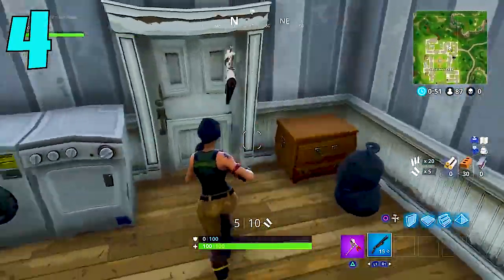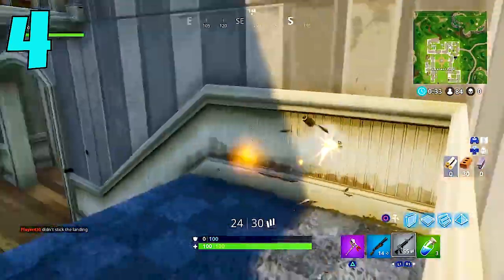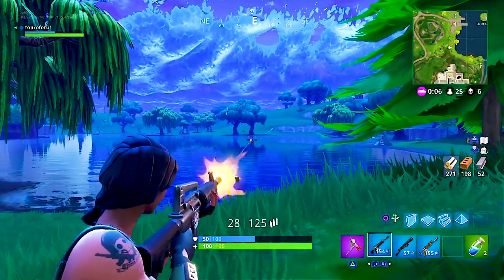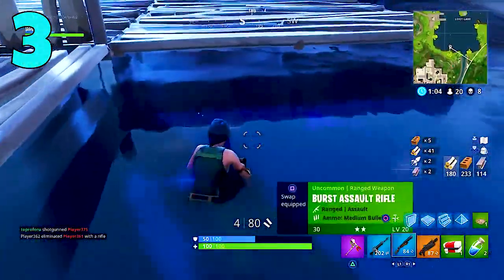"Top 5 easy changes that will get you wins in fortnite"+ Ultimate bridge building tips(2018)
Top 5 easy changes that will get you wins in fortnite Ultimate brigde building tips is the one stop video to learn how to get wins in fortnite and build bridges. Learning to build can help you stay alive when in 1v1 modes. So this video will teach you how to survive in fortnite battle royale.